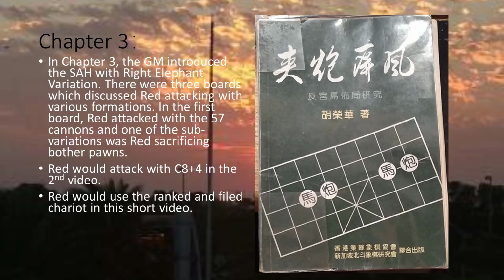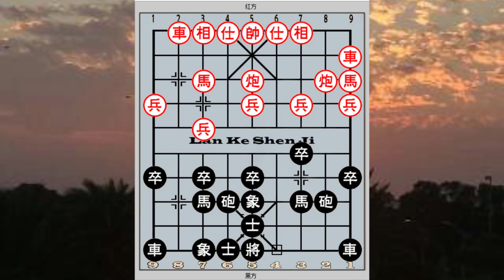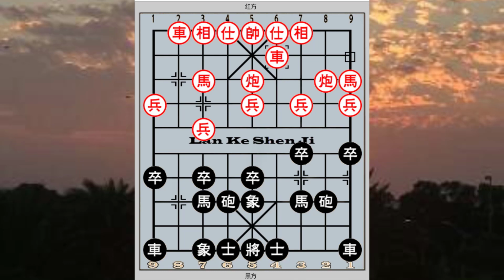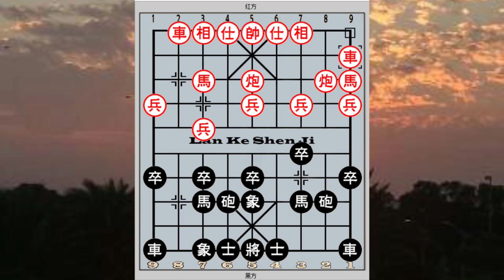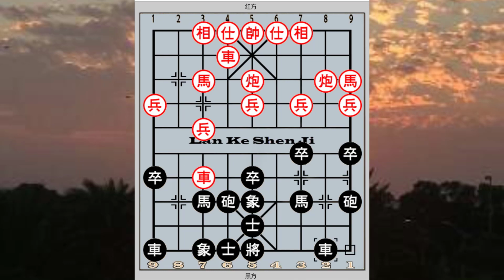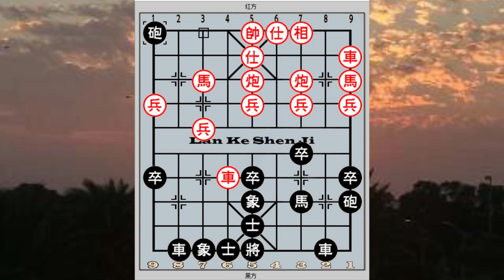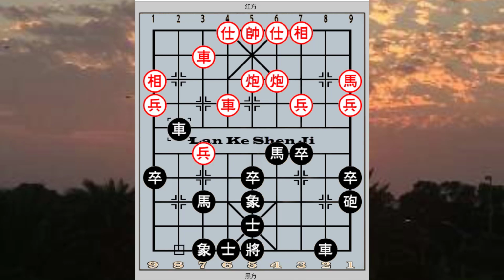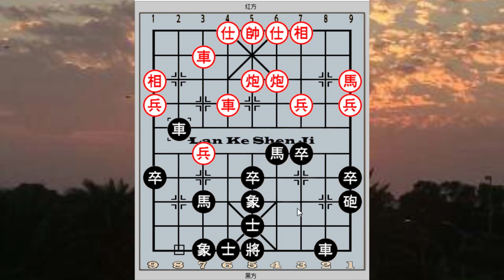Xiangqi (Chinese Chess) Grandmaster Hu Ronghua's Sandwiched Horse Defense Treatise Chapter 03c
This would be the last installment for Chapter 3 in GM Hu Ronghua's Sandwiched Horse Defense.
Red would attack with the ranked and filed chariots which is still very often seen.
The reader is advised to go through the past 2 videos

The viewer is also recommended to view and use the interactive board available on the website at: